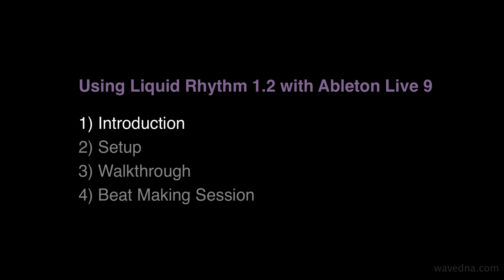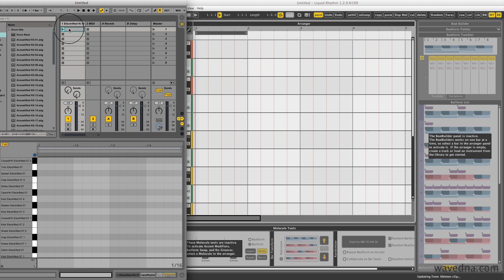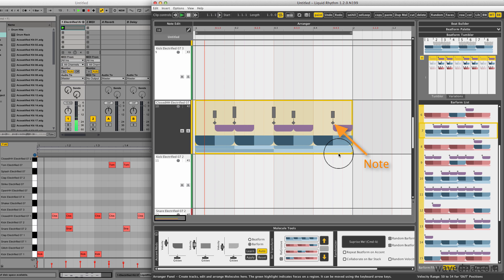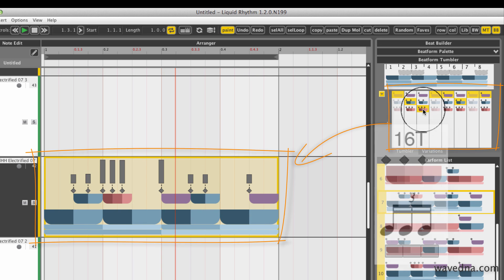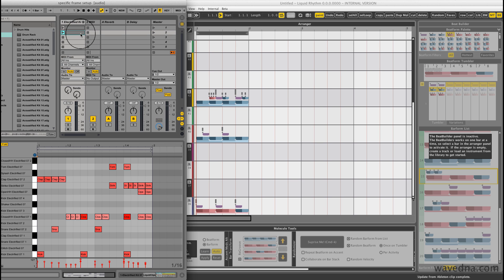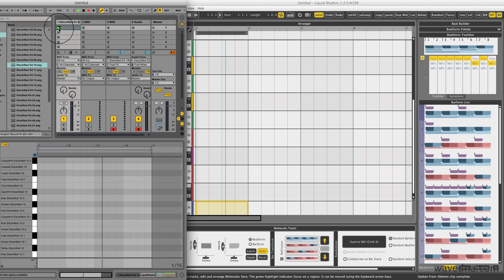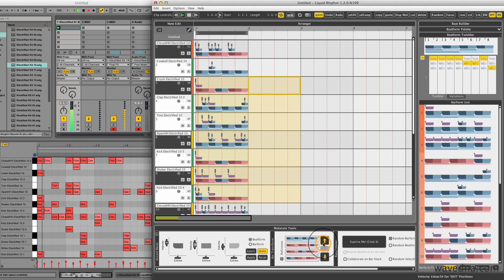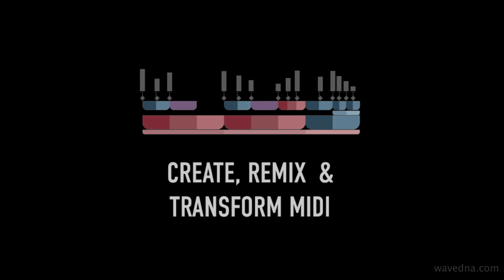Liquid Rhythm as a Max Patch in Ableton Live 9 Suite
Using Liquid Rhythm 1.2 with Ableton Live 9

1 - Introduction (0:07)
2 - Set Up (0:33)
3 - Walk Through (1:30)
4 - Beat Making Session (5:41)